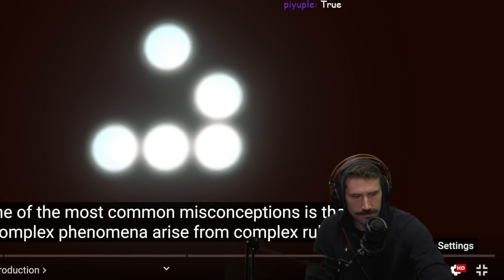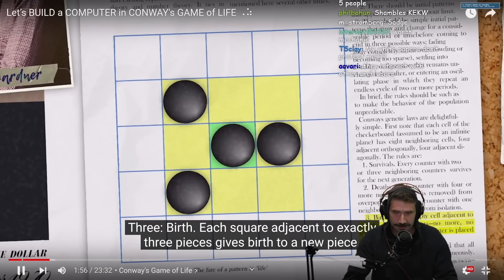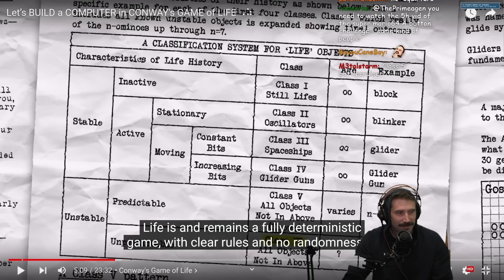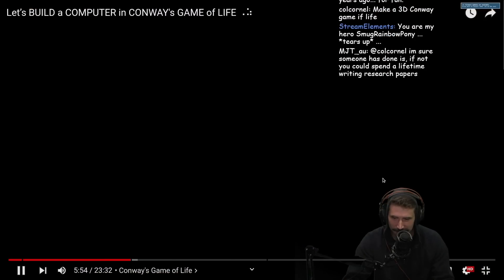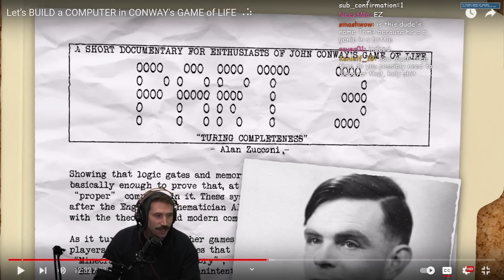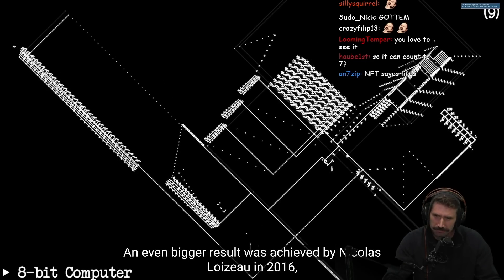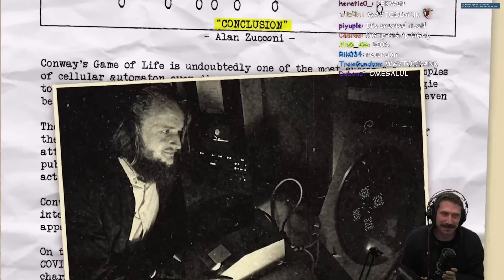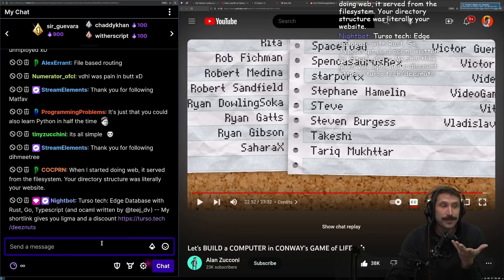A COMPUTER in COMWAY's GAME of LIFE | Prime Reacts